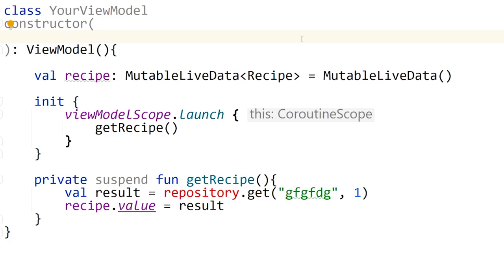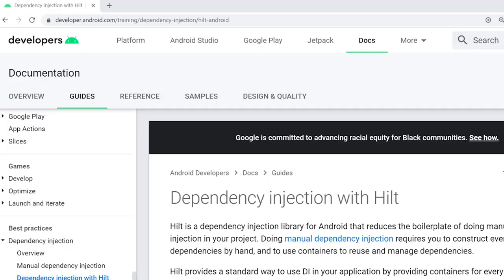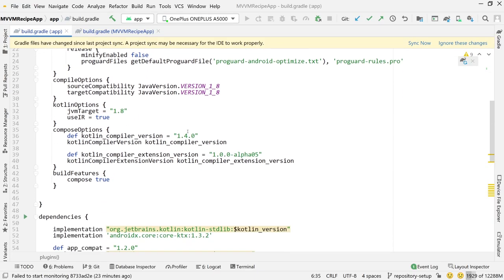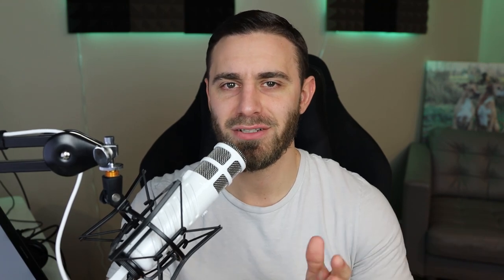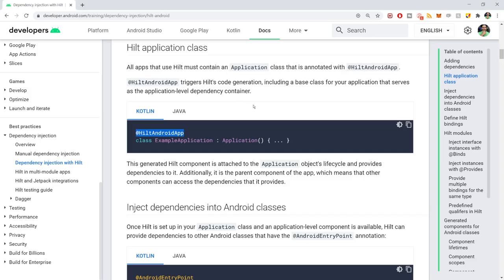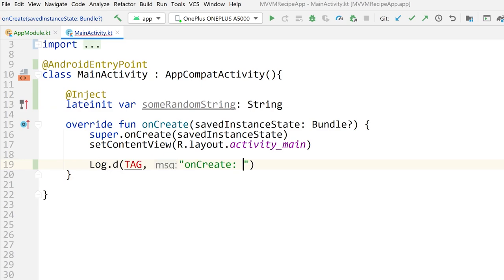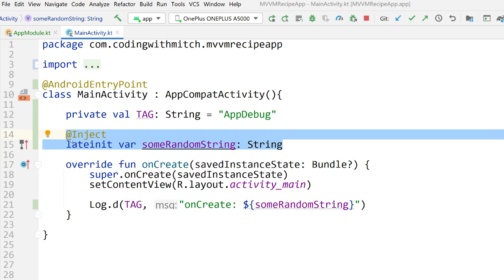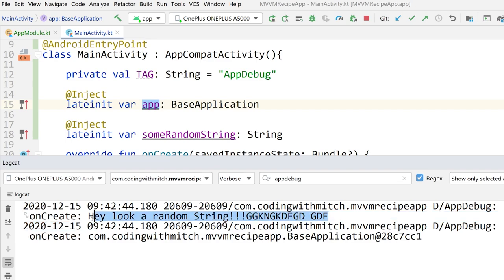Hilt Dependency Injection (Kotlin Beginner Example)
In this video I show you how to use Hilt for dependency injection on android. This is a Kotlin example for beginners. Some of the other dependency injection libraries are Koin, Kodein, and Dagger. Hilt is the simplest way to do dependency injection on android  (in my opinion). Hilt is built on top of dagger and makes dagger much simpler.